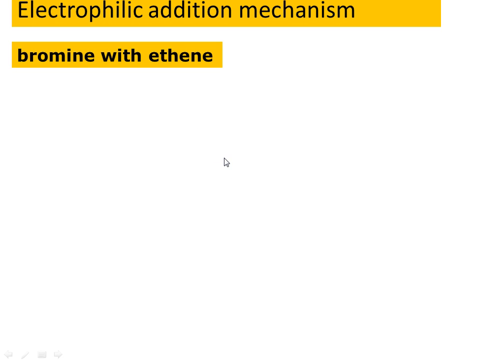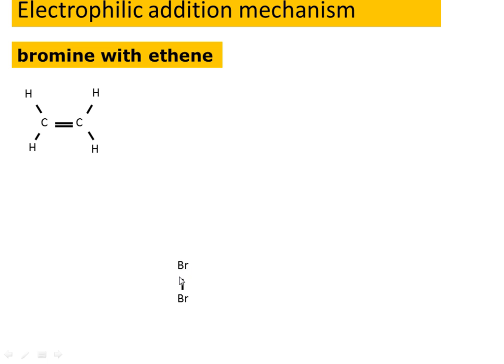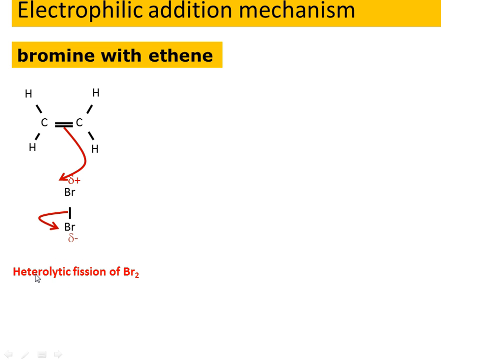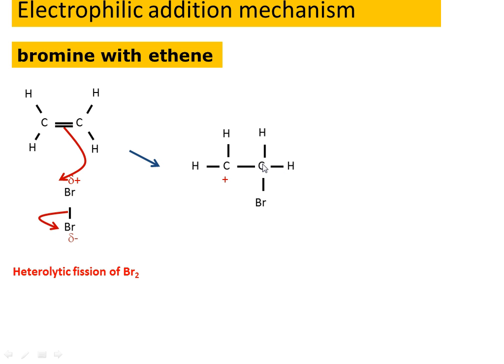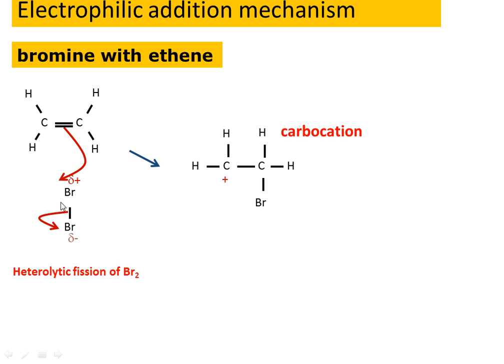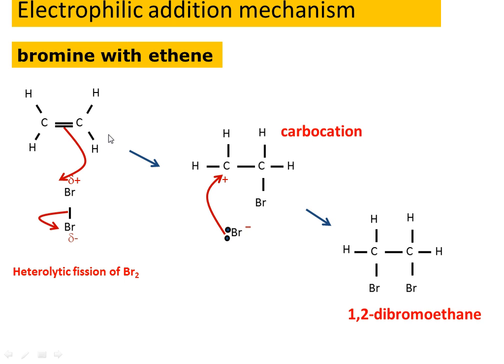Screencast by Donkin from Screenr.com